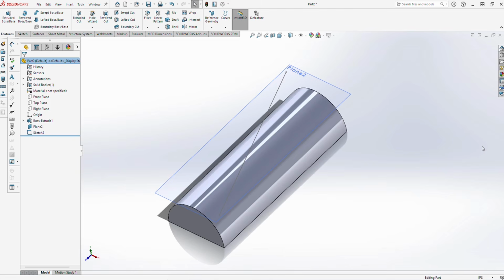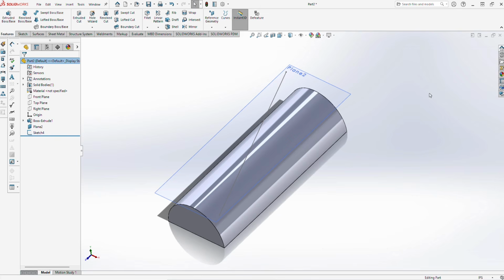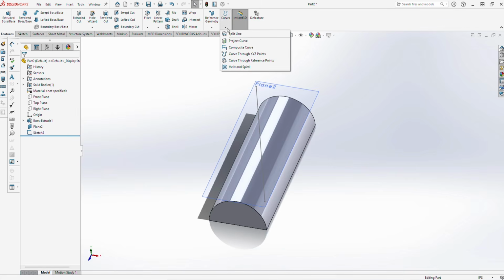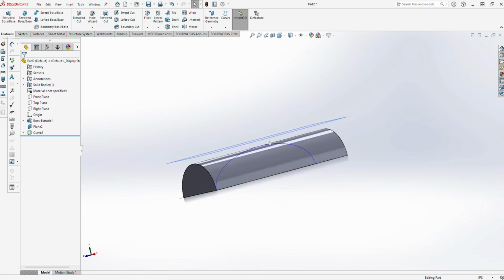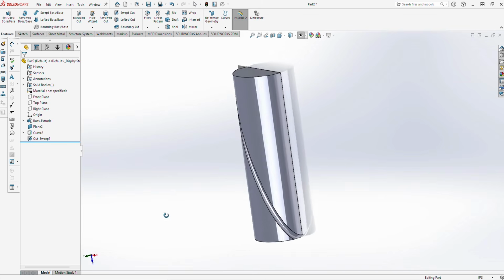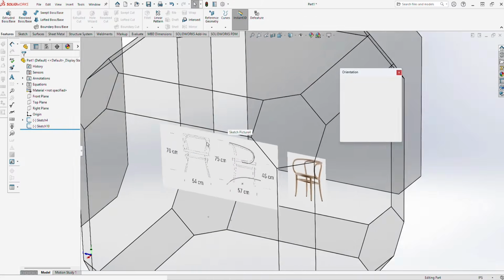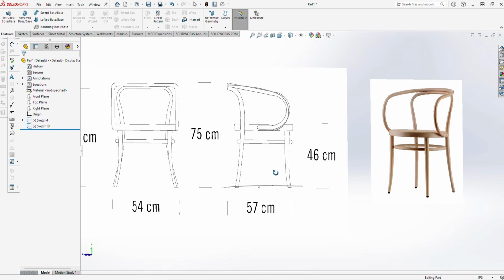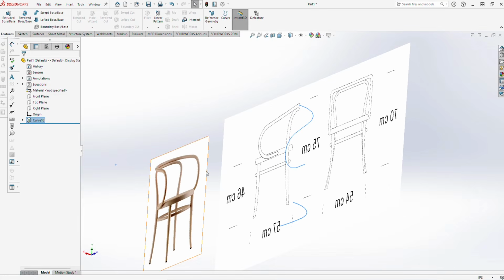The Projected Curve Tool: Taking 2D Geometry and Making a 3D Curve in SOLIDWORKS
Get the precise geometry you want easily when you project a sketch onto a face.

Our solutions range from 3D CAD design, software and consultancy solutions to advanced manufacturing processes, encompassing component production through additive manufacturing, to the sale and support of 3D printing machines from, Formlab, Stratasys, Bambu. We also sell and support a wide range of 3D scanning from Artec to Peel 3D.